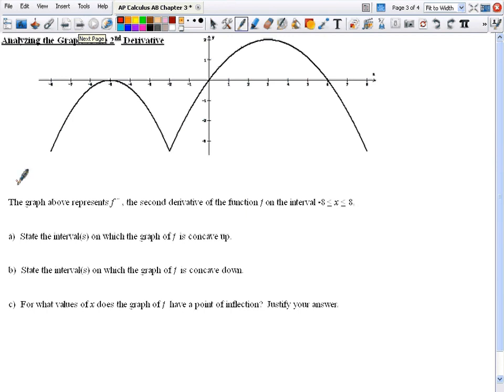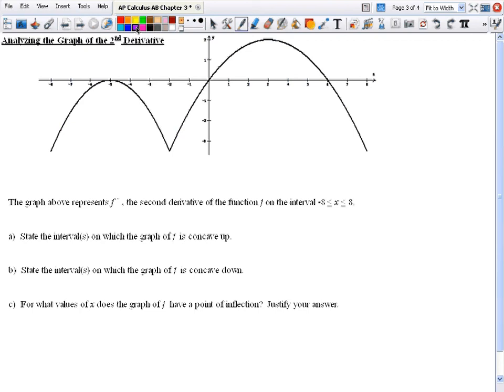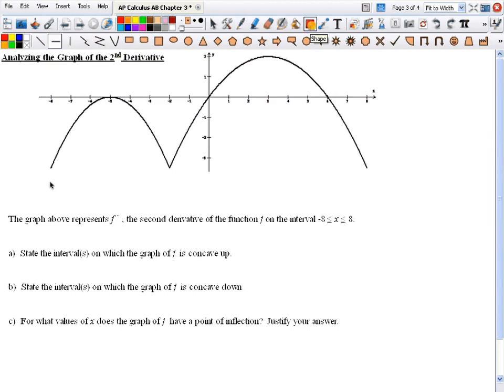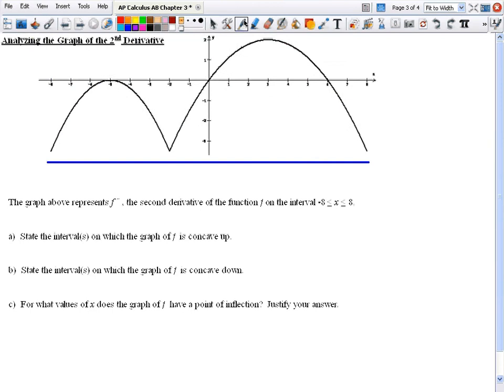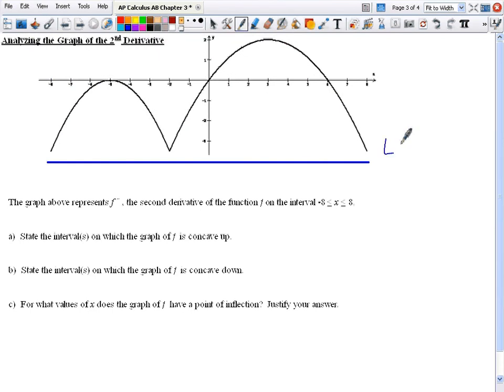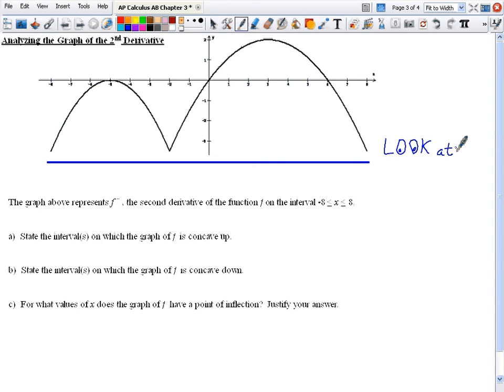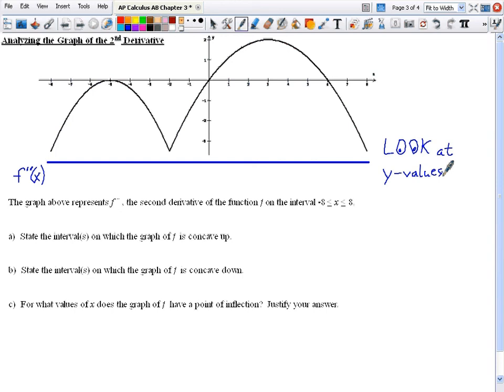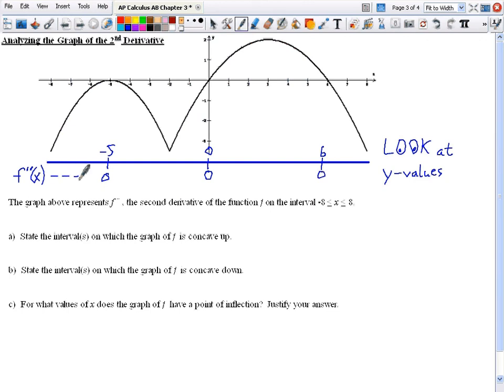AP Calculus Notes Analyzing the Graph of the 2nd Derivative